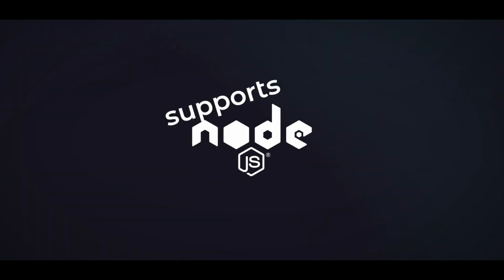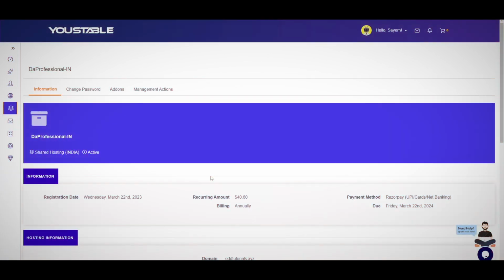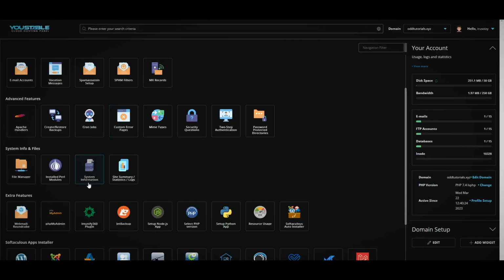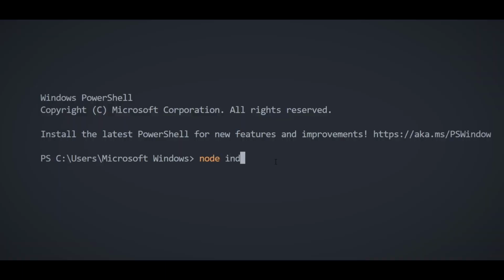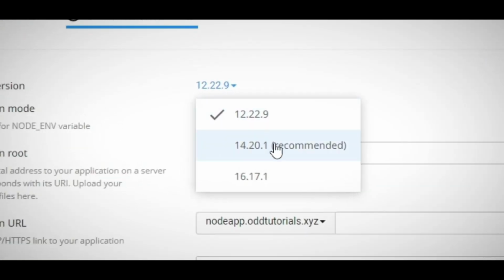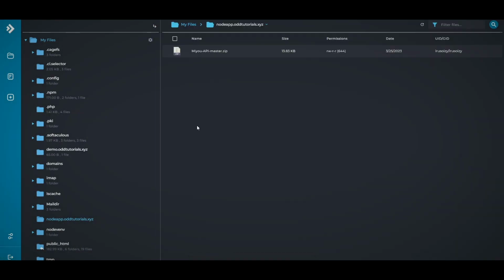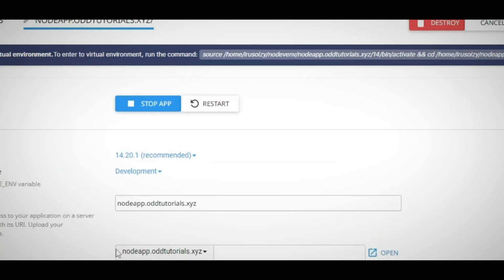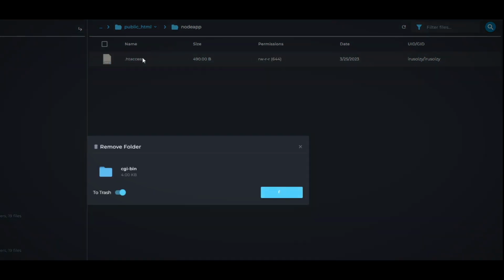How To Deploy Node.js App/Website on Cpanel or DirectAdmin Hosting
Hello world!
This is a quick and simple tutorial about how you can deploy a node.js application on a cpanel or directadmin hosting.